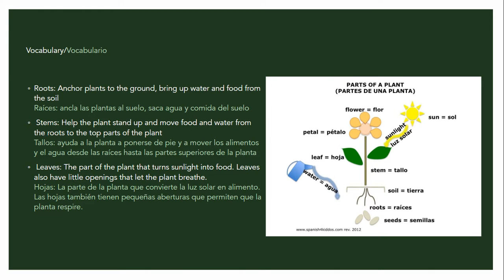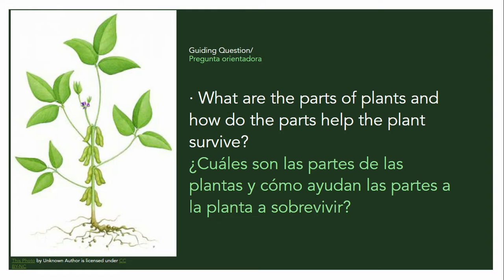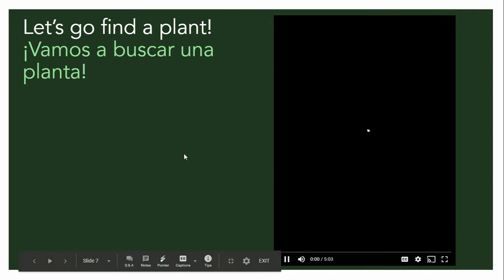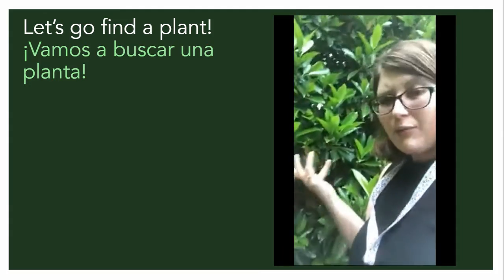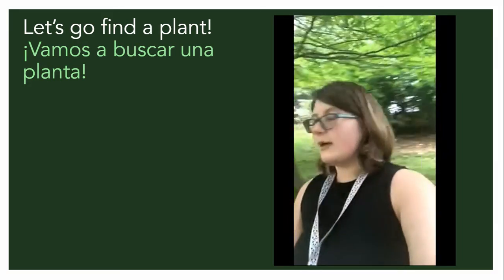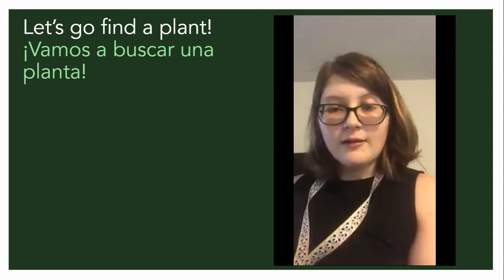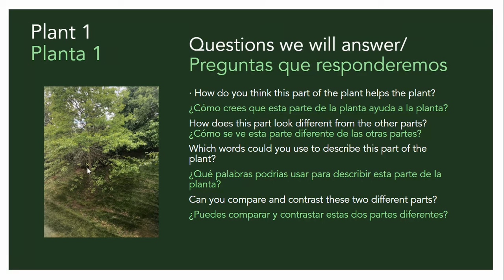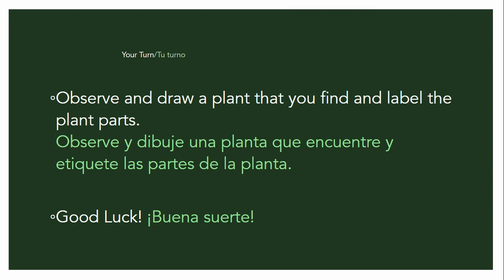Out Teach Lesson- Plant Parts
Draw a plant and label its parts.